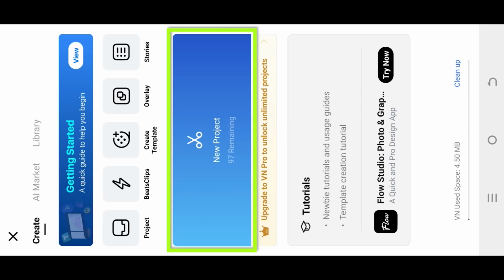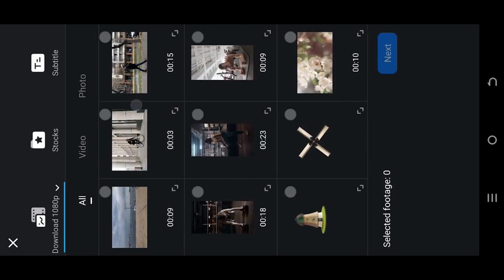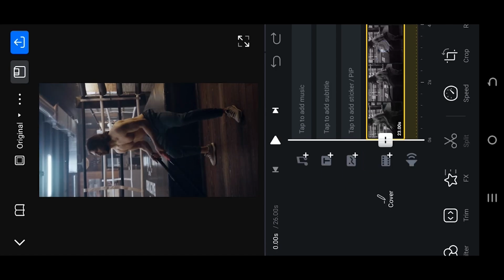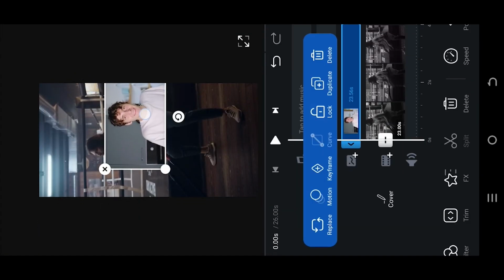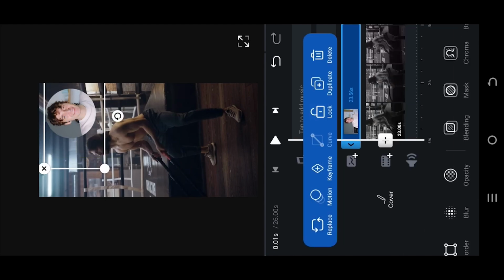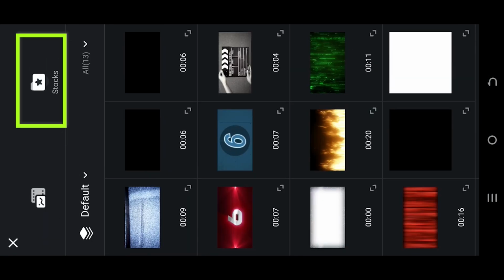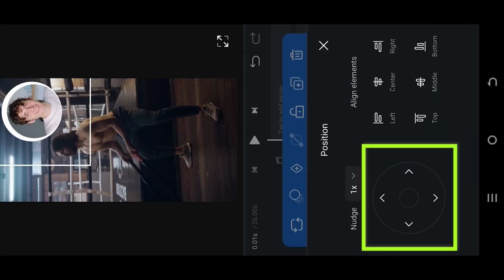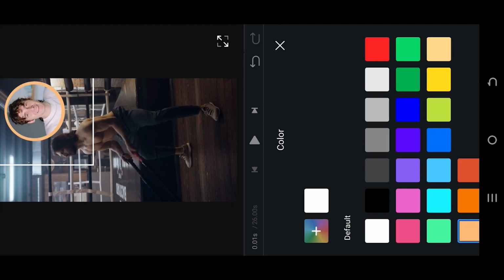Add Circular Crop Video Overlay with Border | VN Video Editor Tutorial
In this tutorial, I’ll show you how to circular crop a video, add an outline, border, or stroke, and use it as an overlay using the "VN Video Editor". This is a beginner-friendly tutorial on video editing in "VN Video Editor".